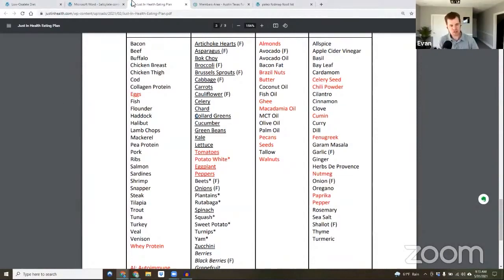How To Boost Sulfur To Help The Salicylate Problem?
Sulfur plays a crucial role in the body and is essential for the process of particular proteins. Let's say, Sulfur is needed for the synthesis of amino acids cysteine and methionine, which are part of glutathione—a potent antioxidant that helps protect your cells from damage.

While Sulfur consumed naturally in foods is vital for the body, Dr. J and Evan talk about how to boost Sulfur and help manage and maintain overall health. Also, modifying your food template is not the end of the road. Testing and finding the root cause is very crucial to fix your health problems. To understand more on how to test and what solutions fit you, don't miss the entire podcast!